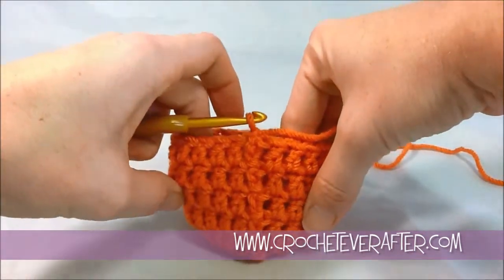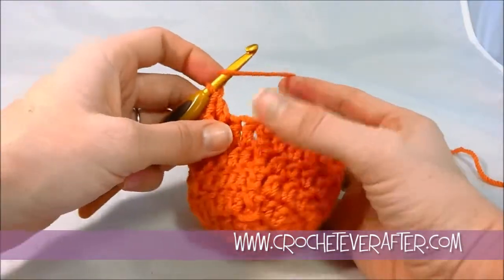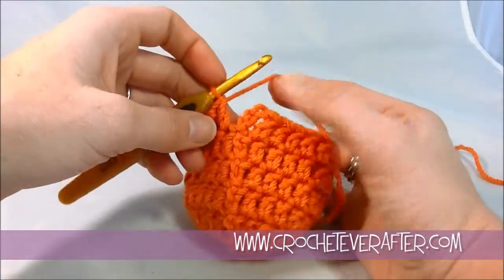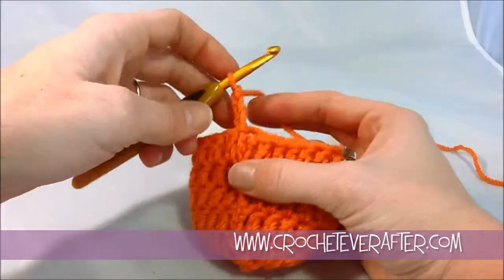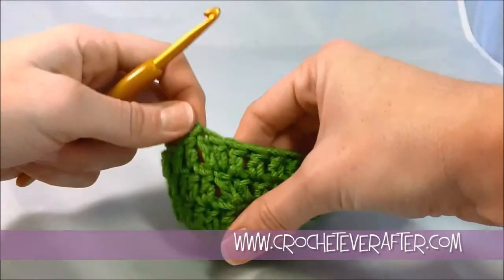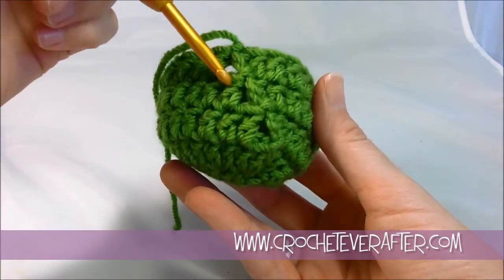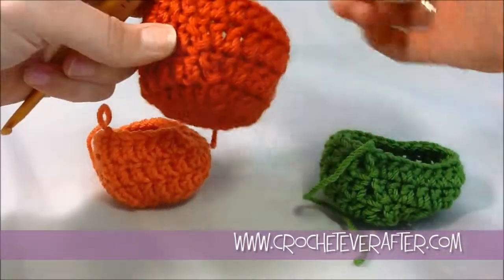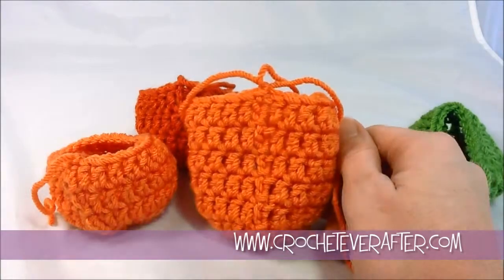Left Hand Double Crochet Tutorial #12: Straight Seam In Double Crochet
Learn how to make a straight seam in double crochet when working in the round from the left hand perspective.